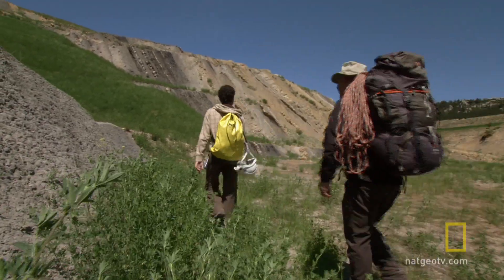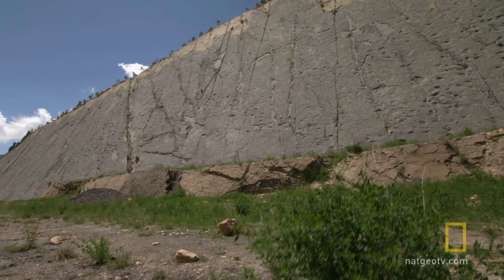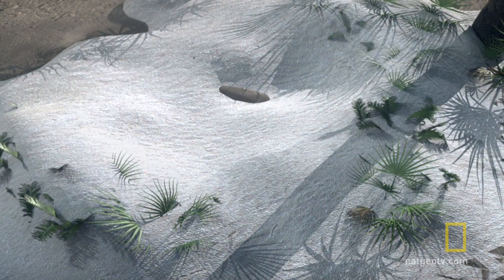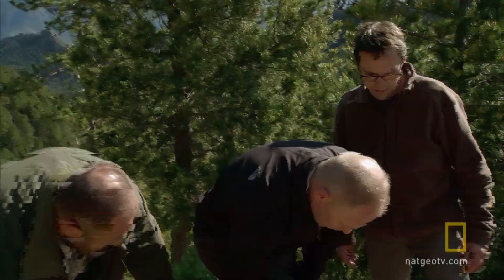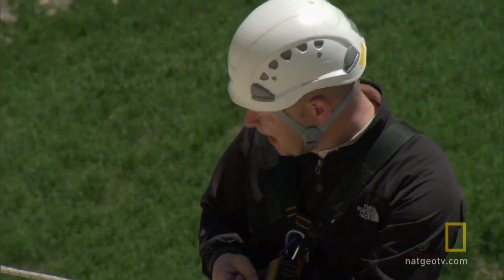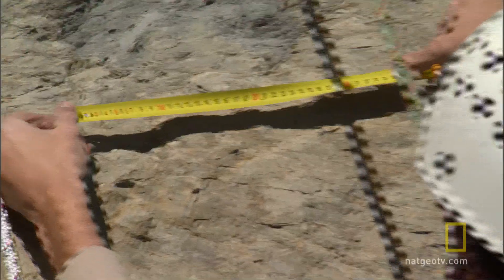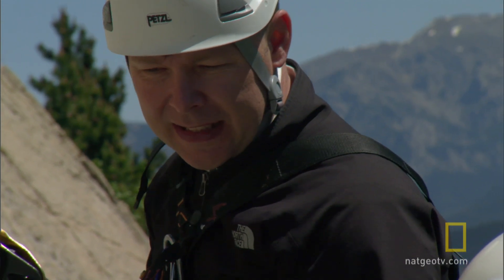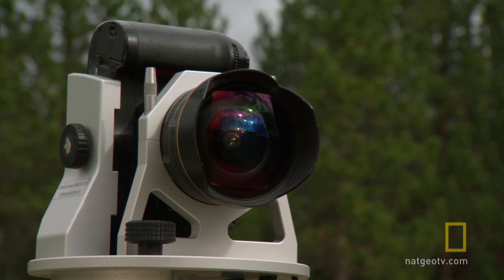Dino Footprints | Jurassic CSI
Phil dangles over a cliff in the Pyrenees to get a close look at extremely fragile footprints.